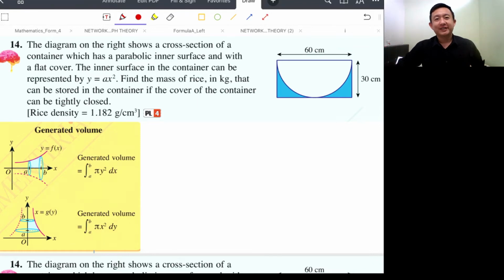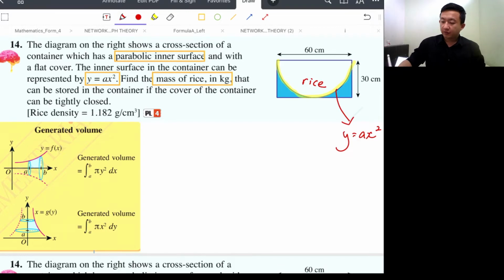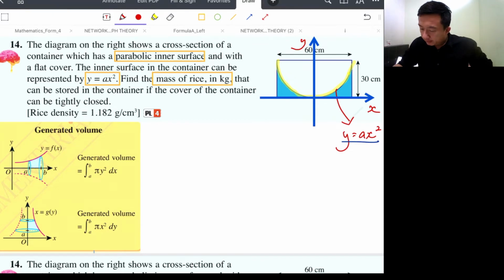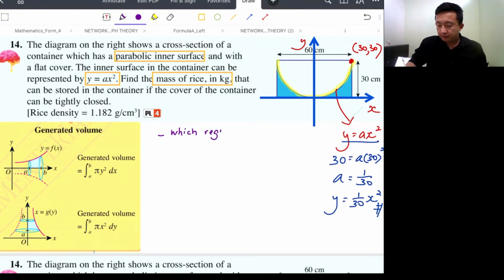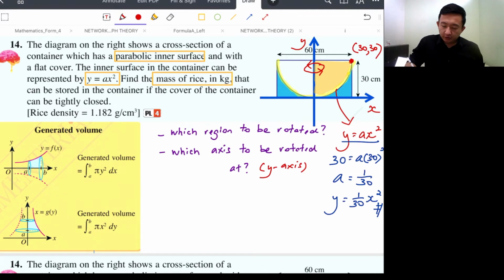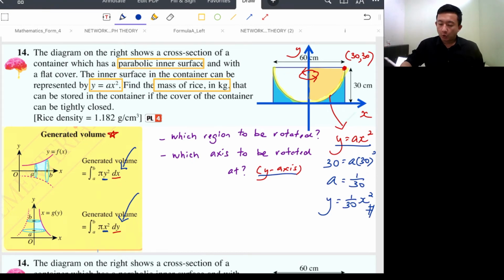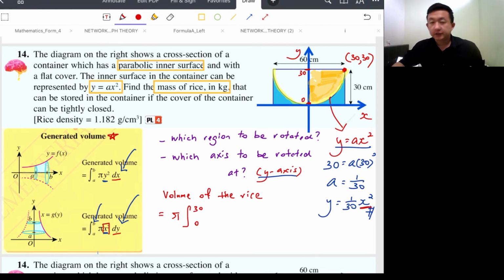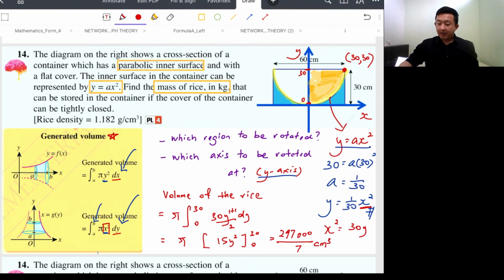SPM Add Maths | Using Integration to Find the Volume of Real Life Object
SPM Add Maths | KSSM | Form 5